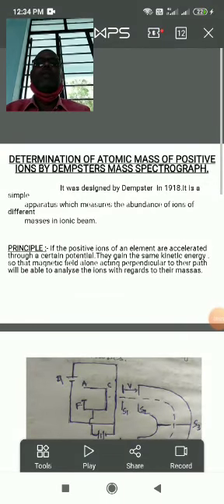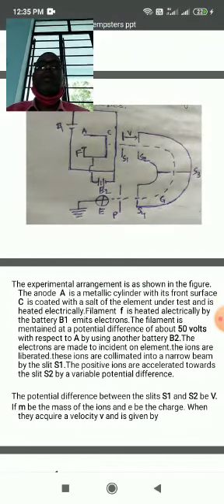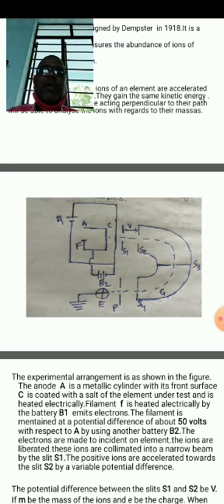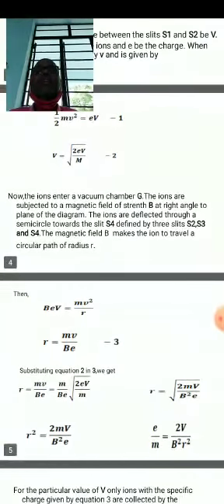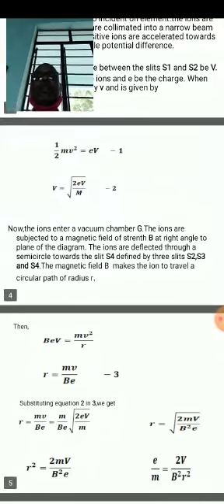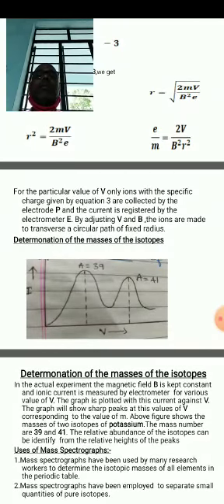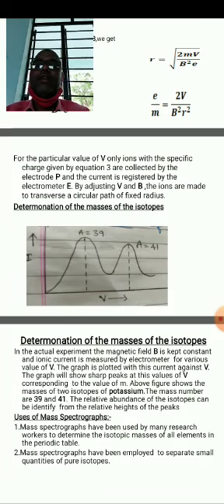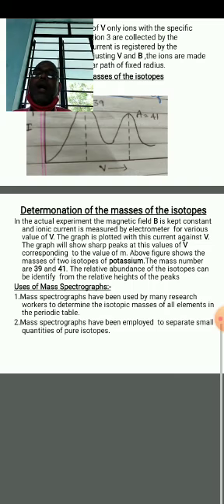Dempster Mass Spectrograph